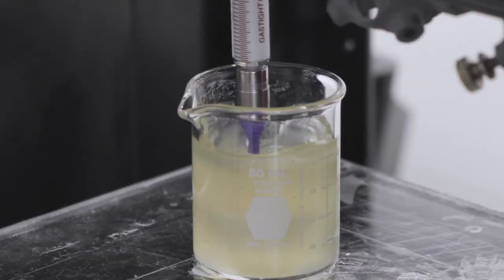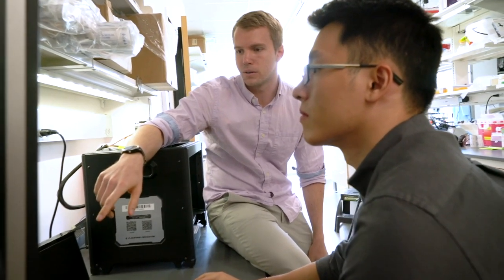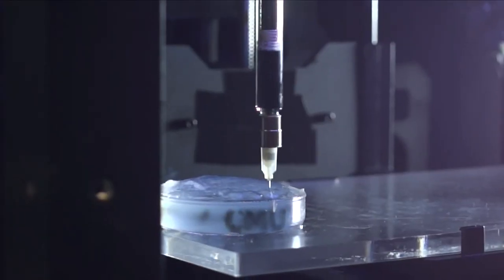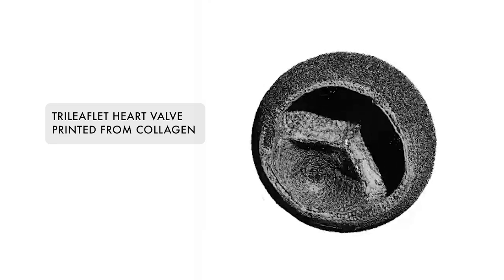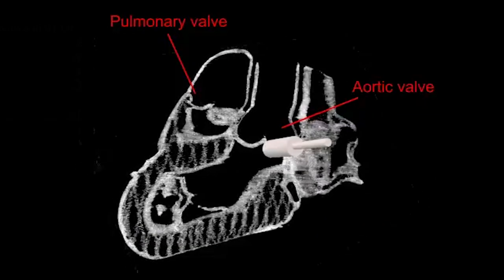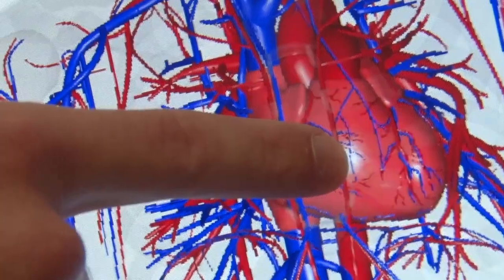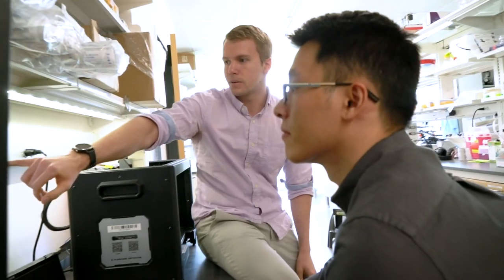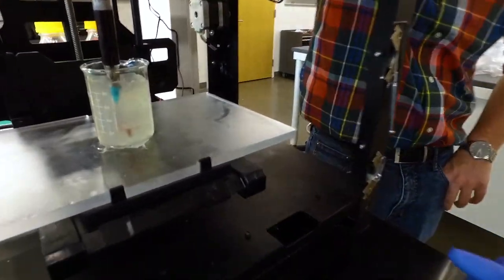3D_printing the human_heart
Source: College of Engineering, Carnegie Mellon University

Summary: Researchers have published a new 3D bioprinting method that brings the field of tissue engineering one step closer to being able to 3D print a full-sized, adult human heart.

A team of researchers from Carnegie Mellon University has published a paper in Science that details a new technique allowing anyone to 3D bioprint tissue scaffolds out of collagen, the major structural protein in the human body. This first-of-its-kind method brings the field of tissue engineering one step closer to being able to 3D print a full-sized, adult human heart.

The technique, known as Freeform Reversible Embedding of Suspended Hydrogels (FRESH), has allowed the researchers to overcome many challenges associated with existing 3D bioprinting methods, and to achieve unprecedented resolution and fidelity using soft and living materials.

Each of the organs in the human body, such as the heart, is built from specialized cells that are held together by a biological scaffold called the extracellular matrix (ECM). This network of ECM proteins provides the structure and biochemical signals that cells need to carry out their normal function. However, until now it has not been possible to rebuild this complex ECM architecture using traditional biofabrication methods.

"What we've shown is that we can print pieces of the heart out of cells and collagen into parts that truly function, like a heart valve or a small beating ventricle," says Adam Feinberg, a professor of biomedical engineering (BME) and materials science & engineering at Carnegie Mellon, whose lab performed this work. "By using MRI data of a human heart, we were able to accurately reproduce patient-specific anatomical structure and 3D bioprint collagen and human heart cells."

Over 4000 patients in the United States are waiting for a heart transplant, while millions of others worldwide need hearts but are ineligible for the waitlist. The need for replacement organs is immense, and new approaches are needed to engineer artificial organs that are capable of repairing, supplementing, or replacing long-term organ function. Feinberg, who is a member of Carnegie Mellon's Bioengineered Organs Initiative, is working to solve these challenges with a new generation of bioengineered organs that more closely replicate natural organ structures.

"Collagen is an extremely desirable biomaterial to 3D print with because it makes up literally every single tissue in your body," explains Andrew Hudson, a BME Ph.D. student in Feinberg's lab and co-first author on the paper. "What makes it so hard to 3D print, however, is that it starts out as a fluid -- so if you try to print this in air it just forms a puddle on your build platform. So we've developed a technique that prevents it from deforming."

The FRESH 3D bioprinting method developed in Feinberg's lab allows collagen to be deposited layer-by-layer within a support bath of gel, giving the collagen a chance to solidify in place before it is removed from the support bath. With FRESH, the support gel can be easily melted away by heating the gel from room temperature to body temperature after the print is complete. This way, the researchers can remove the support gel without damaging the printed structure made of collagen or cells.

يرجى الاشتراك. شكرا لكم